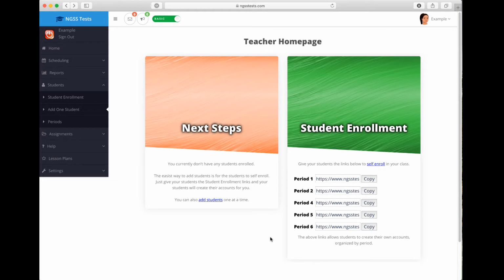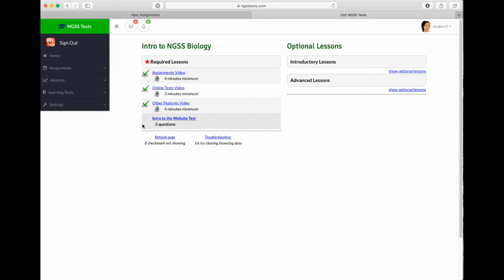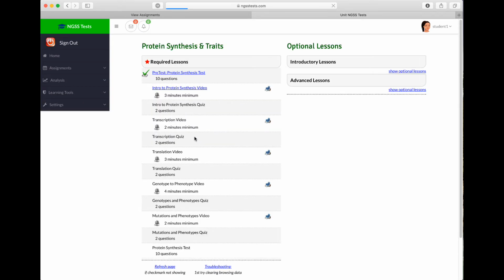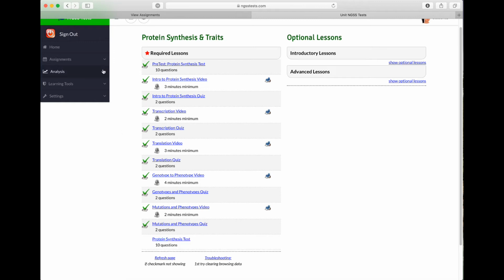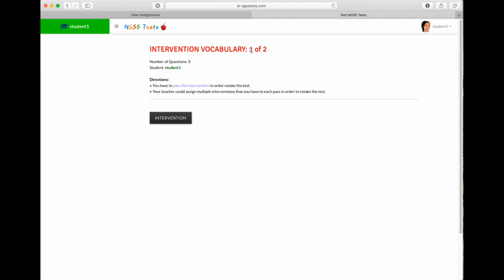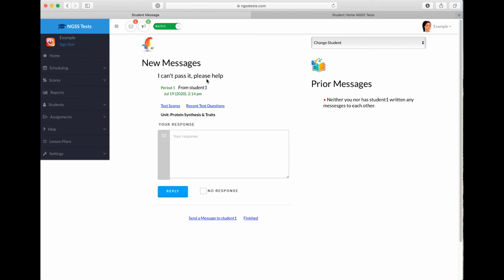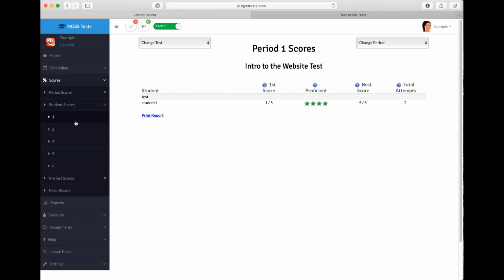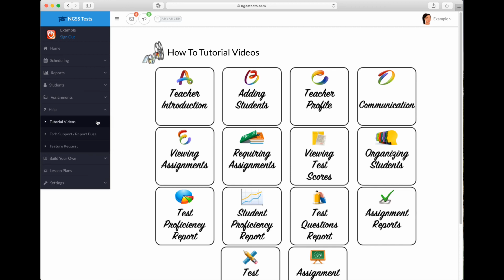High School Biology Distance Learning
High School Biology Distance Learning This introductory tutorial is demonstrating how teachers can use NGSS Tests.  Topics include: how to enroll students, schedule curriculum, and see how students experience the website.